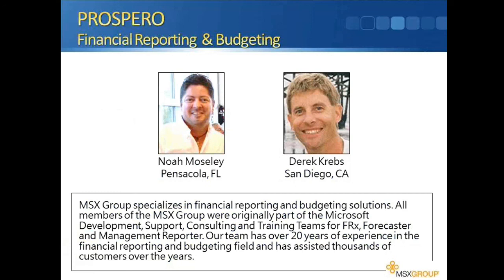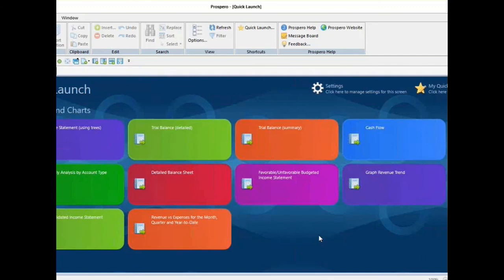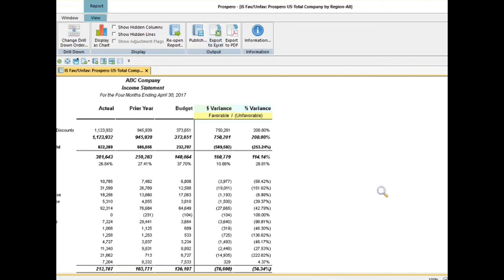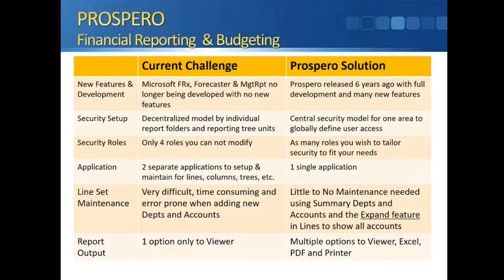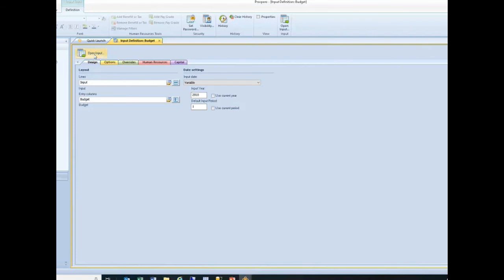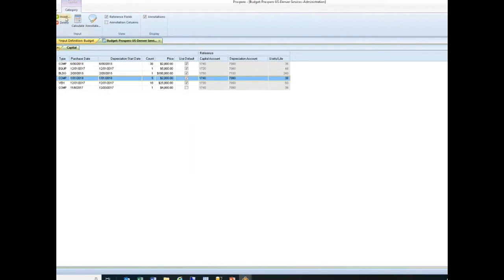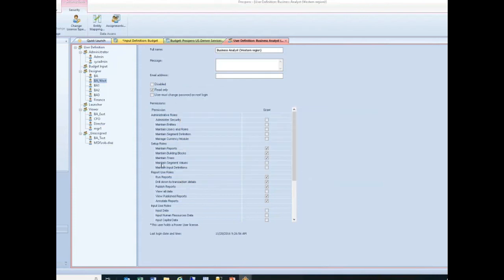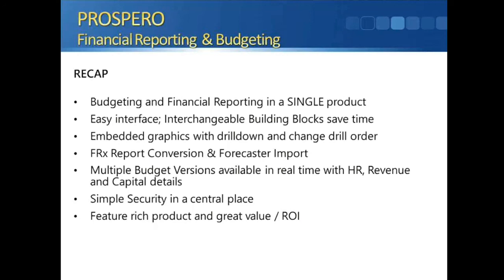How to Survive the Retirement of FRx, Forecaster & Management Reporter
You've likely heard that Microsoft is discontinuing development of Microsoft Management Reporter and has already discontinued development for Microsoft Forecaster and FRx. So how can you be best prepared for a future transition to new reporting and planning software?

Watch this recorded webcast with MSX Group to learn how Prospero can:

-Help smooth your organization's transition from these retiring products
-Replace both Forecaster and FRx/Management Reporter in a single, integrated application
-Reduce your maintenance and setup work by using the same building blocks for reports and budget input screens
-Improve analysis with built-in, interactive charting capabilities
-Eliminate clutter by allowing you to publish only those reports you want to publish